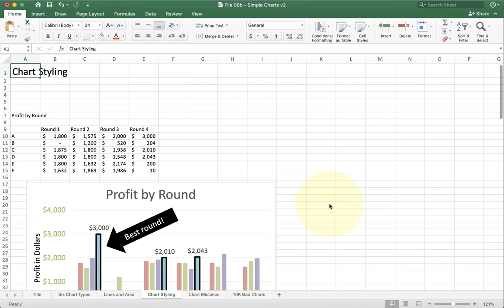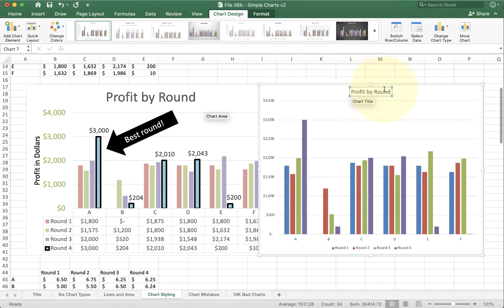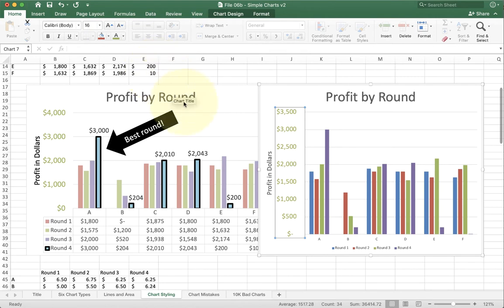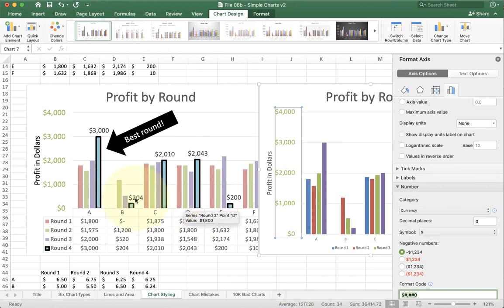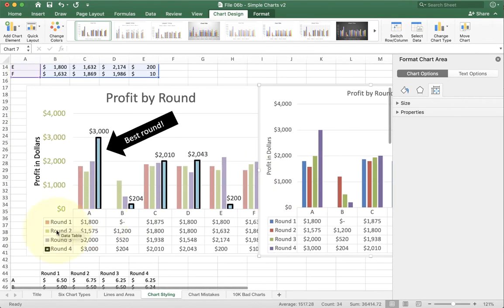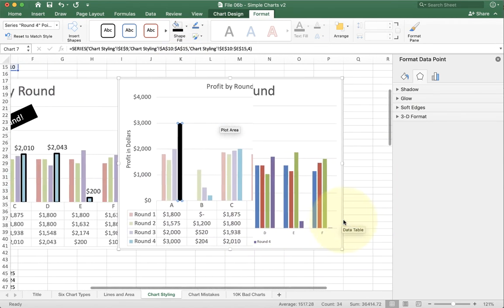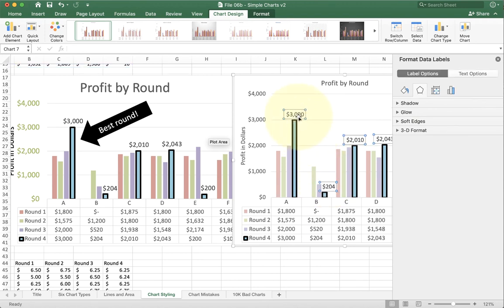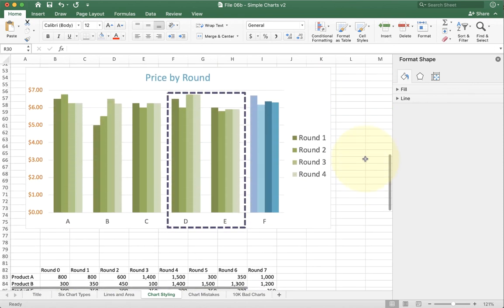Excel Charts 3: Formatting